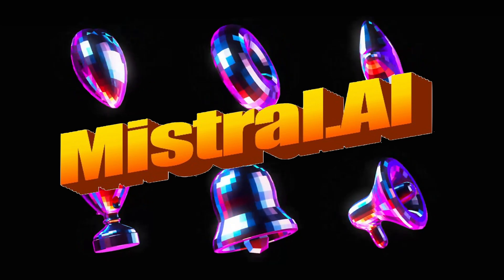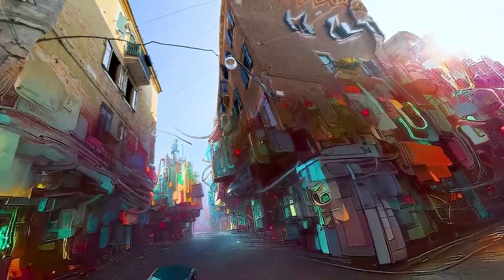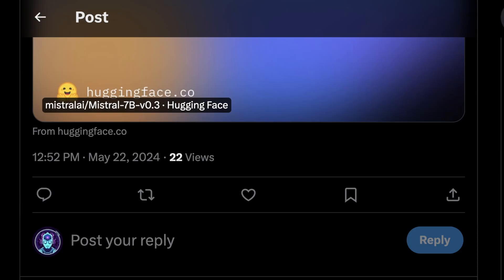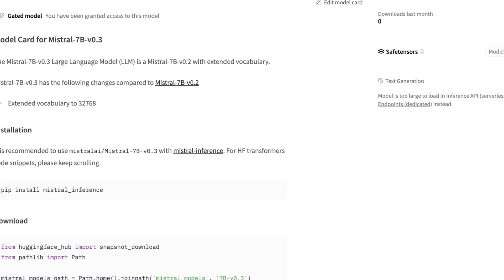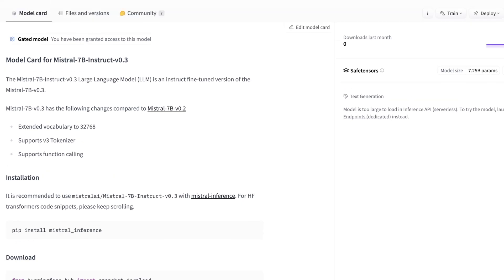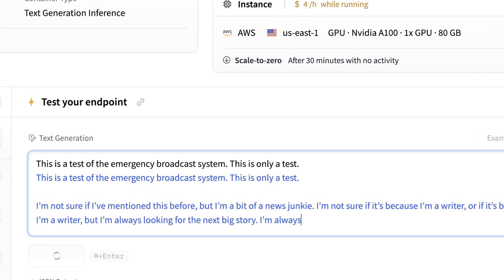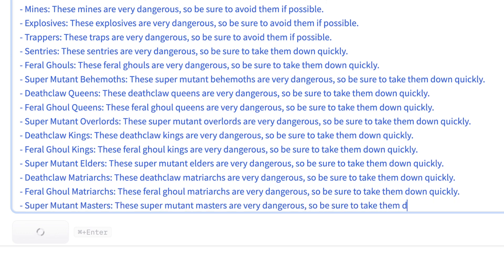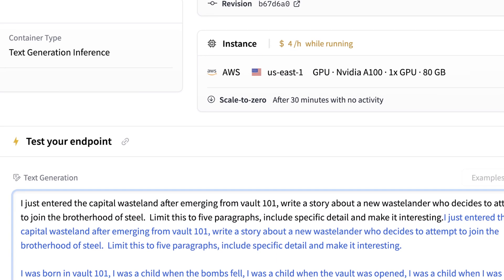NEW Mistral-7B v0.3 🇫🇷 TESTED: Uncensored, Function Calling, faster than llama3 8b?!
Mistral just dropped a game-changer: their new 7B v0.3 model. This powerhouse boasts extended vocabulary, v3 Tokenizer support, and wait for it... function calling! Plus, it's uncensored for maximum exploration. Thanks, Mistral, for the awesome surprise! Check out our video for a deep dive into this impressive release.

My 4090 machine:

- MSI 4090 Suprim Liquid X 24G (best linux compatibility)

- Corsair 1500i PSU

- 12VHPWR Cables that DONT MELT!

Tech I use to produce my videos:

- Samsung T7 2TB SSD USB-C

- Sandisk 32Gb USB-C flash drive

- Blue XLR Microphone

- Focusrite Scarlett Solo Usb C to XLR interface